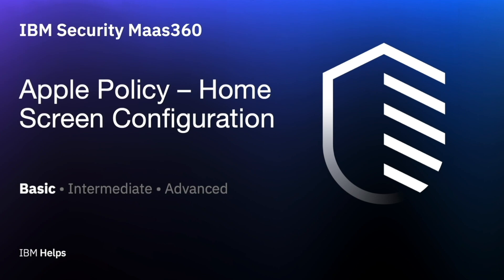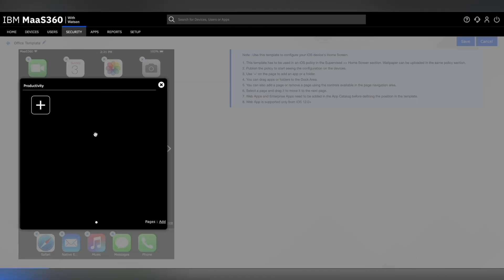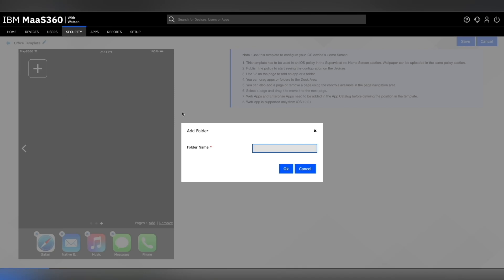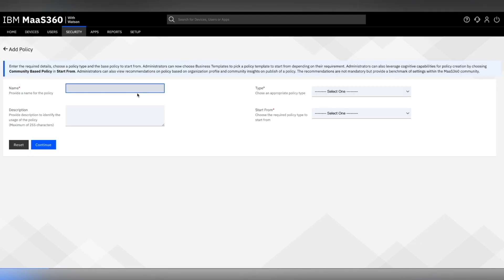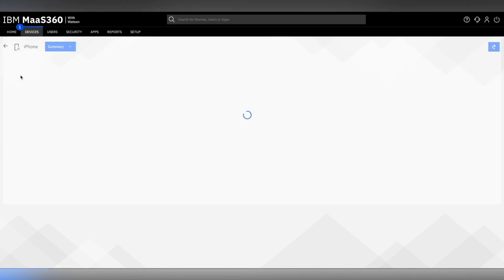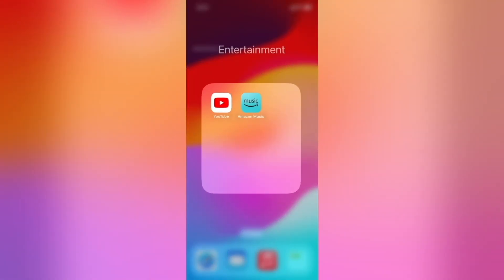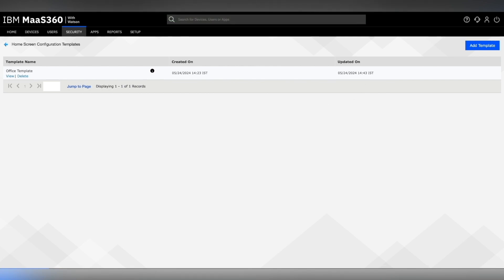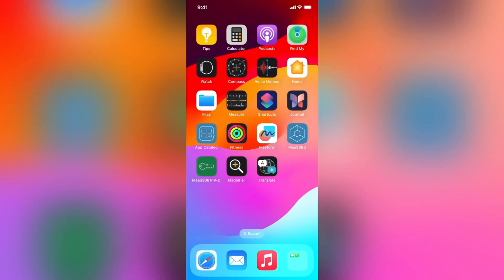IBM MaaS360 : iOS Home screen Configuration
MaaS360 allows you to remotely manage the layout of apps on supervised devices. ​
The Home screen configuration templates lock down the Home screen for supervised devices with a layout that meets the organization's requirements. When the configuration is pushed down to devices, a common Home screen layout is used across supervised devices. MaaS360 prevents device users from rearranging and uninstalling apps on the Home screen.​
This feature is supported on iOS supervised devices running OS version 9.3+ only.​